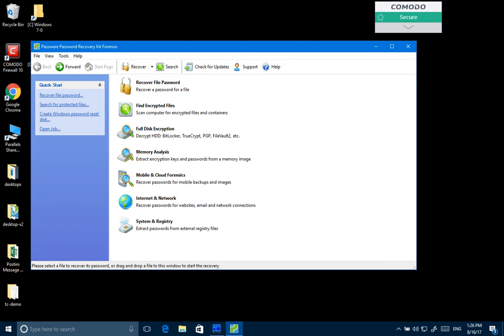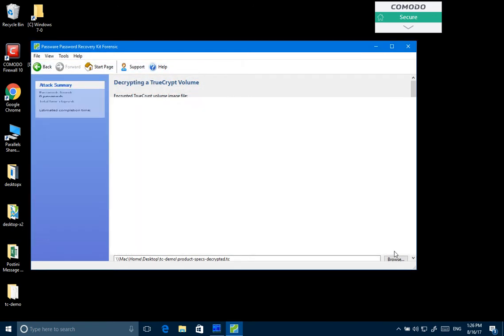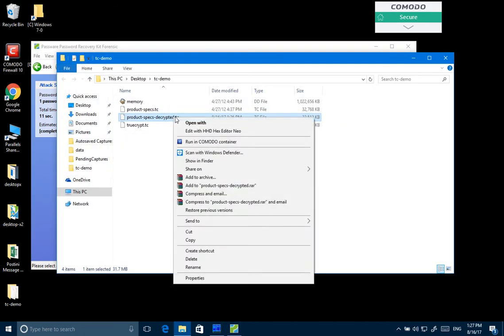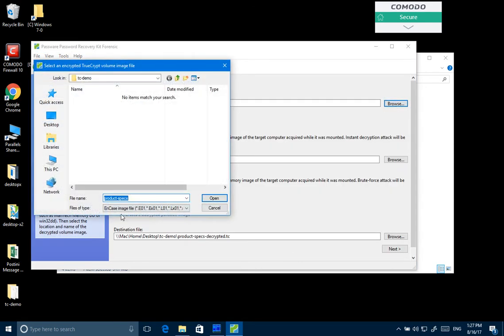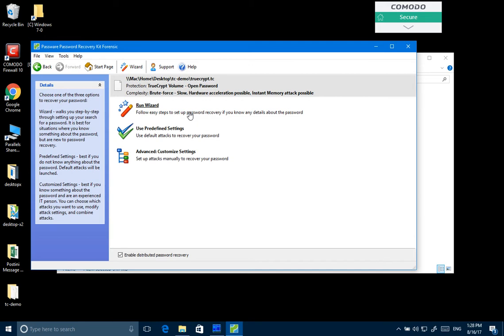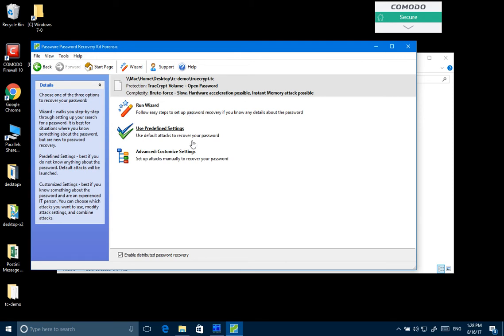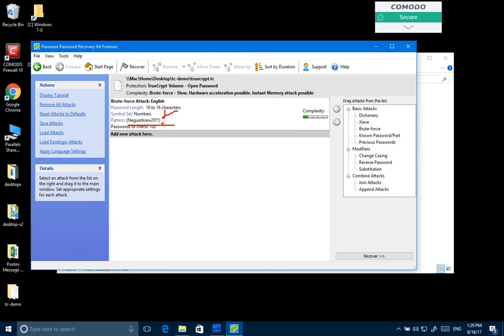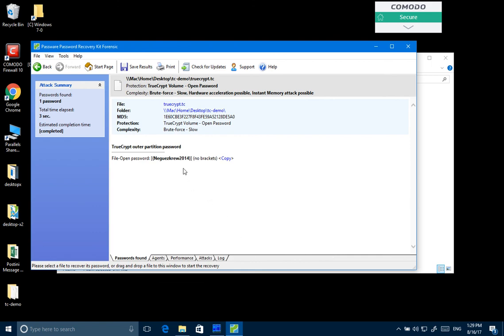Hacking TrueCrypt demo from Passware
Demo of TrueCrypt attacks that bypass the full disk encryption. Hacks carried out by Passware forensic technology.